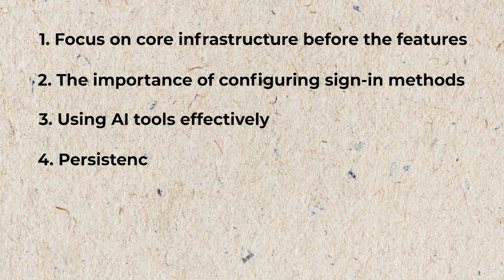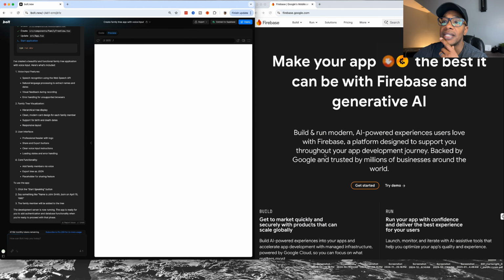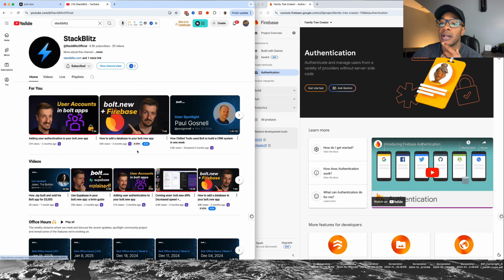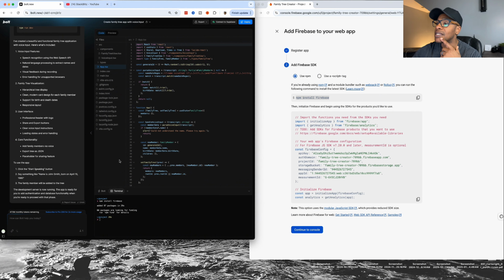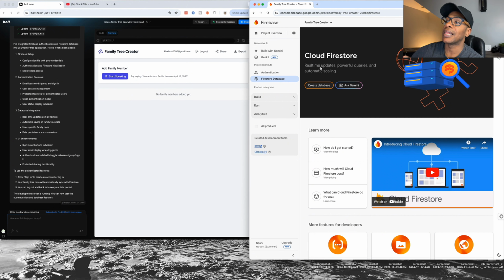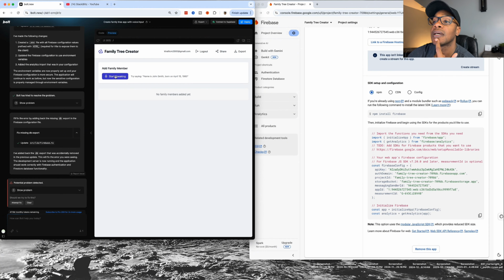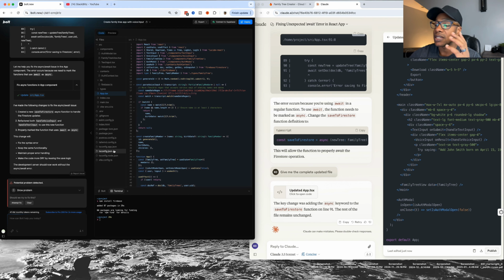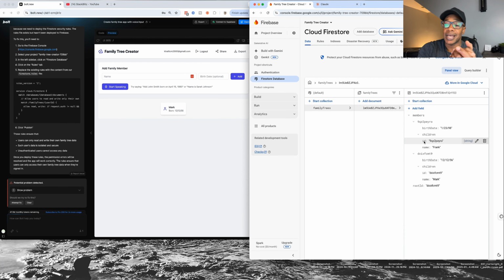I Wasted HOURS on Firebase—Don’t Make My Mistakes! (FIX Inside)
🚀 Struggling with Firebase? You’re Not Alone! 🔥

I wasted HOURS trying to set up Firebase for my app… and I ran into some frustrating errors that nearly made me quit. If you're facing authentication issues, database setup problems, or unexpected Firebase errors, this tutorial will save you a ton of time.

Mastering Firebase Integration: Avoid Common Pitfalls in Your App Development
Learn how to set up Firebase like a pro! In this video, I walk you through my experience of integrating Firebase into a Bolt app during a 40-day app development challenge. I'll share the key lessons I learned, including the importance of focusing on core infrastructure, configuring sign-in methods, leveraging AI tools, persistence, manual configuration, and creating Firestore collections. Additionally, you'll see a detailed tutorial on setting up Firebase authentication and Firestore for data storage. Whether you're using Firebase or considering Supabase, this guide covers essential steps and common mistakes to avoid.

00:00 Introduction to Firebase Setup
00:04 The 40-Day App Challenge
00:12 Initial Roadblocks and Lessons Learned
01:46 Key Steps for Firebase Integration
03:21 Starting the Firebase Tutorial
05:47 Setting Up Firebase Authentication
13:49 Configuring Firestore Database
17:38 Troubleshooting and Final Thoughts
22:22 Conclusion and Next Steps

In this step-by-step guide, I’ll show you:
✅ How to properly set up Firebase for your app
✅ The biggest mistakes developers make (so you don’t!)
✅ How to ensure data persistence & authentication work flawlessly
✅ A smooth Firebase setup that syncs across all devices